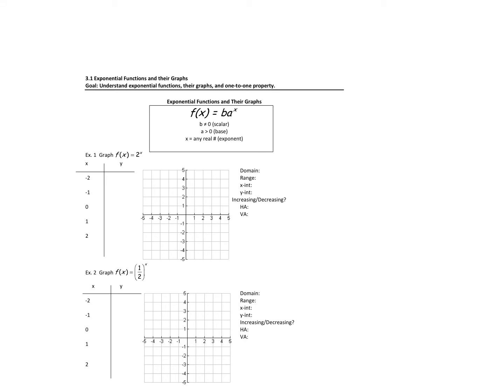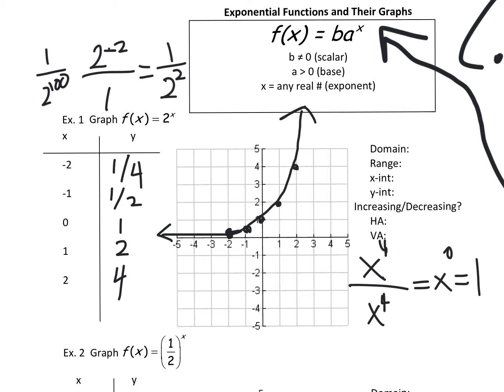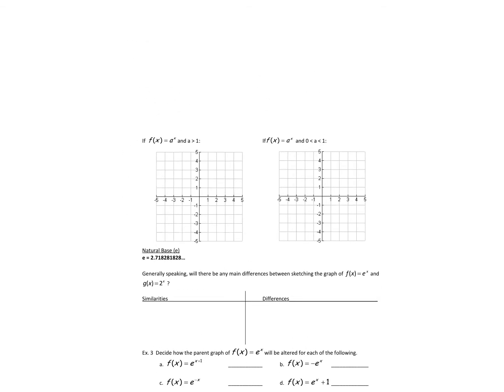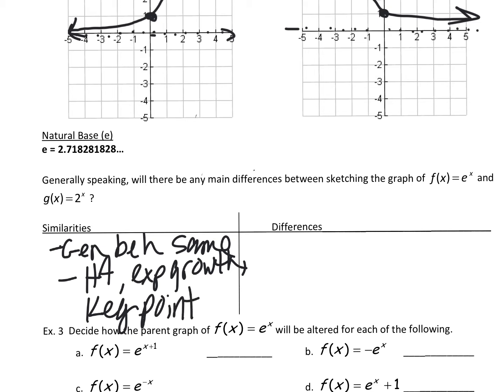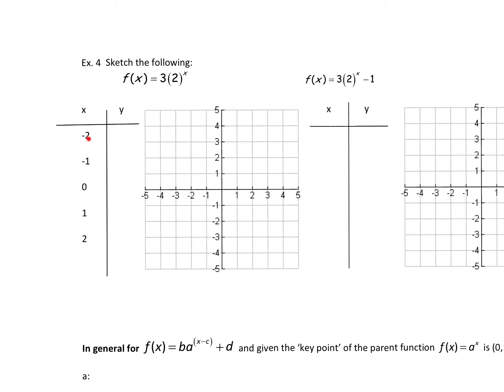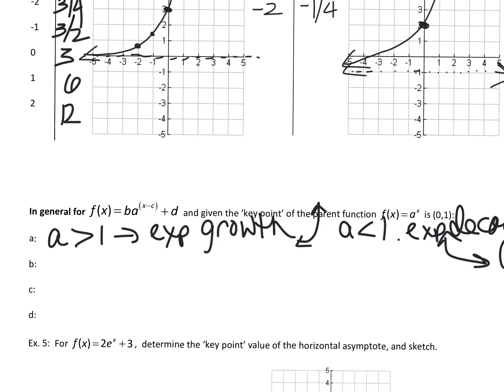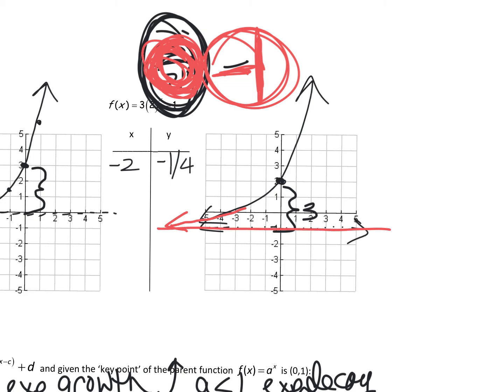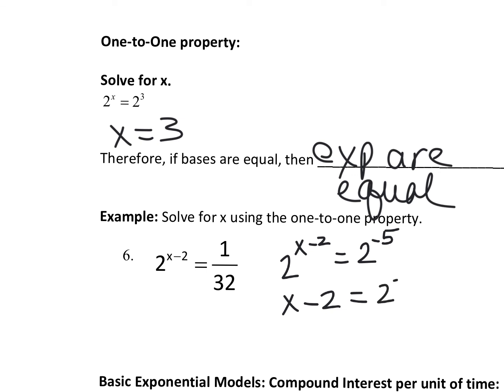Notes 3.1 2015